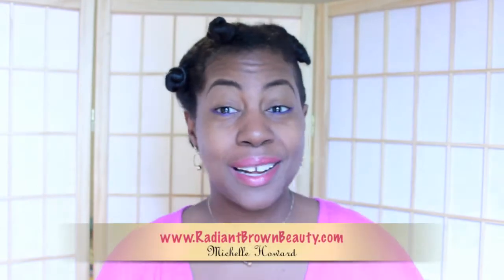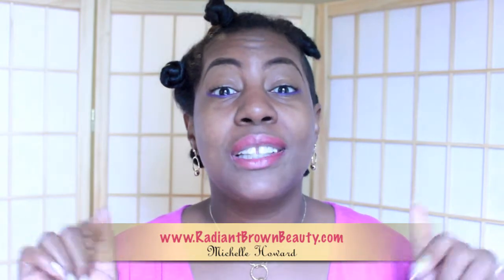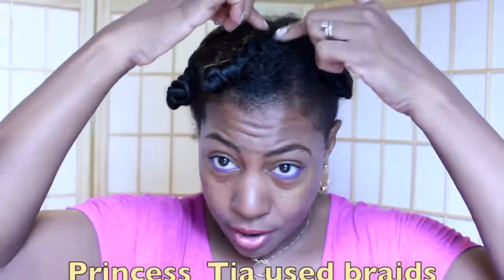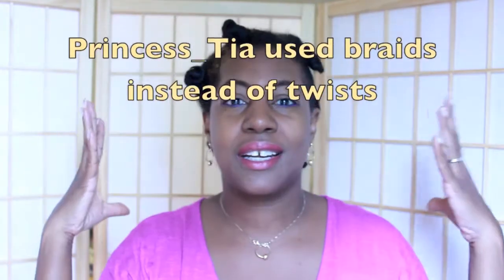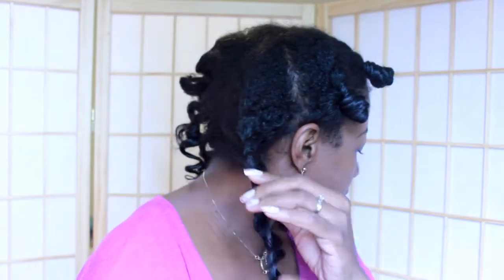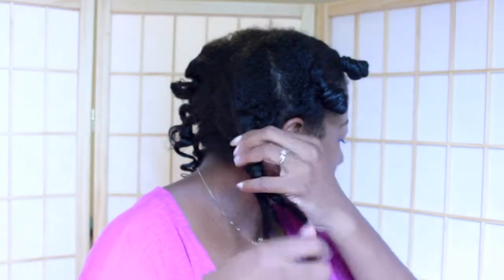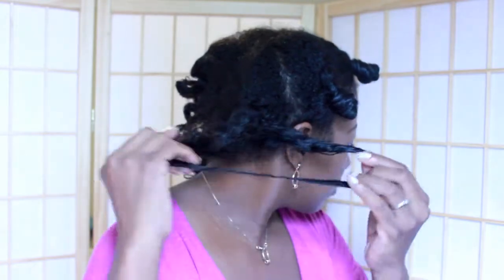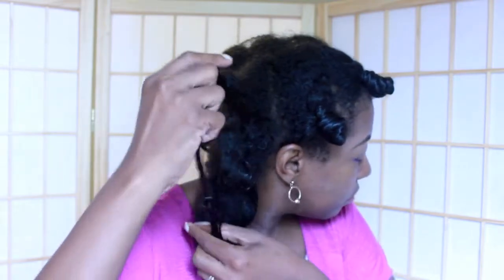Fluffy Curls with Twists & Bantu Knots | Natural Hair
***WATCH IN HD & PLEASE READ***

Princess_Tia tagged me to recreate a look that she did using braids and bantu knots. Watch her video here:

I love being tagged in hairstyle videos. My styles never come out the same because I don't follow directions LOL No, that's not why. I have to tailor the style to fit my hair's needs.

Since I have fine hair I don't really like to braid or do much flat twisting. It requires a lot of manipulation which can cause breakage on fine hair.

So I did this style with a few flat twists and while my look is different, I'm pleased with the results.